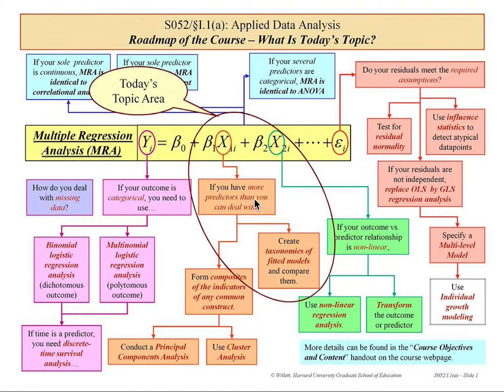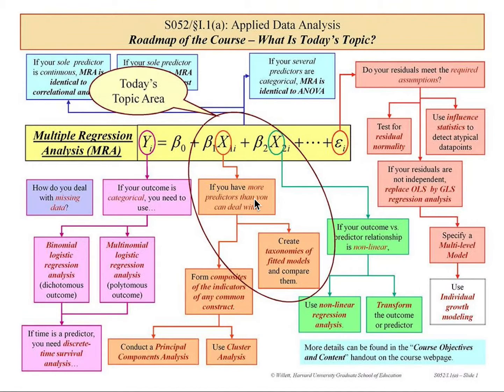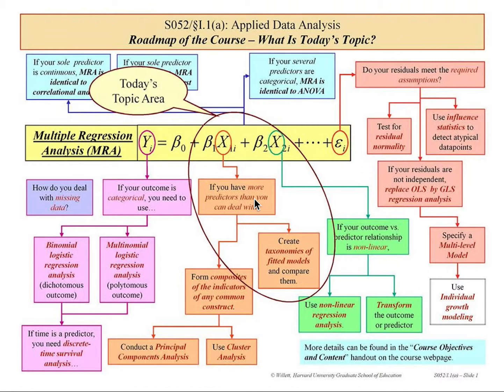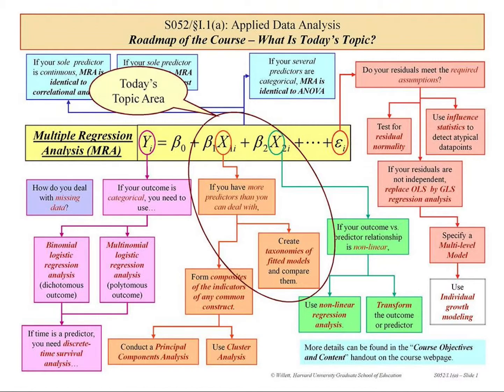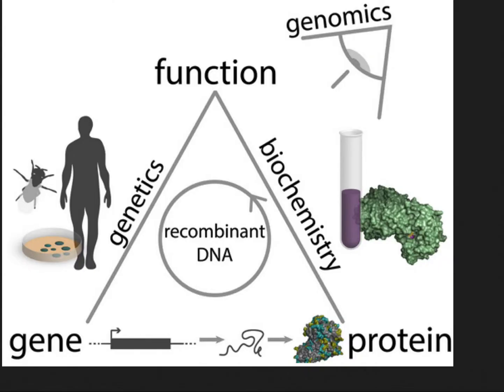UbD Syllabus maps video